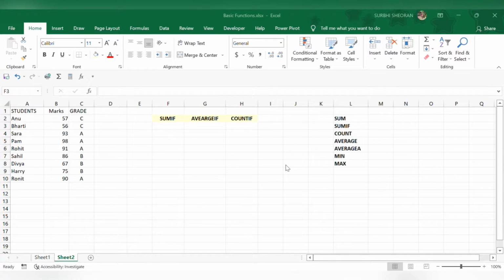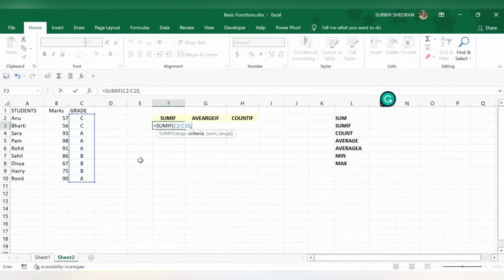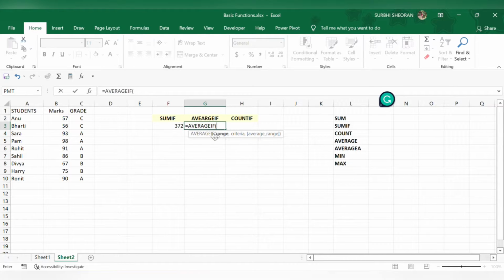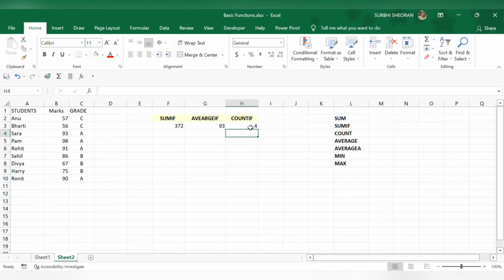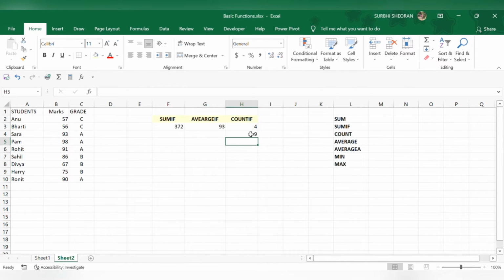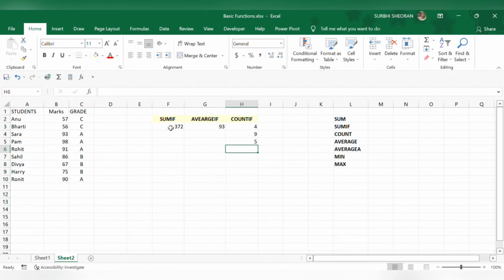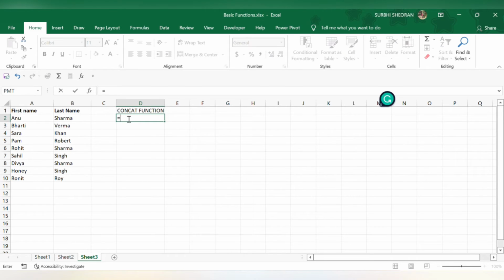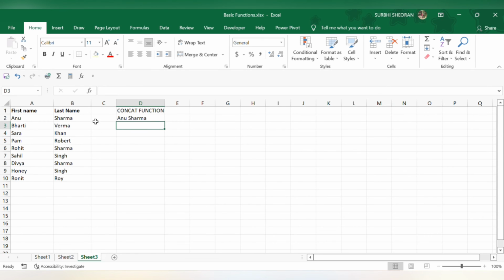MS-EXCEL Formulas and Functions tutorial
SUMIF || AVERAGEIF || COUNTIF || CONCAT FUNCTION
Excel functions that increase the pace of your life.
Learn Excel functions with ease.